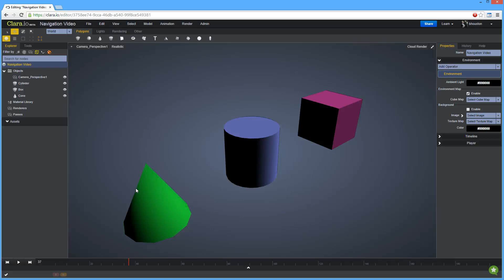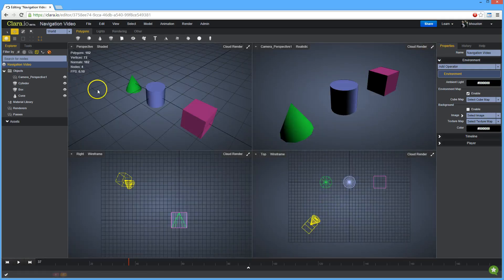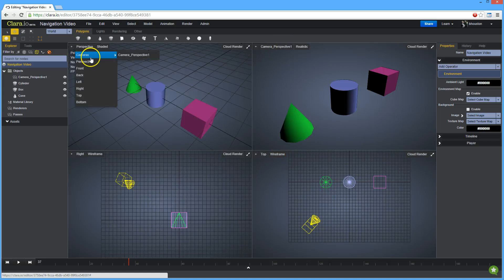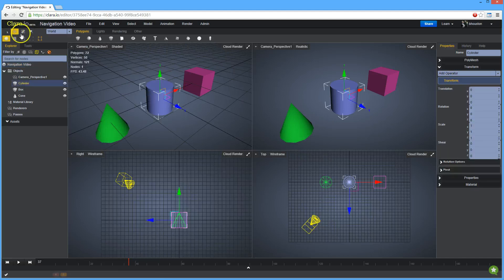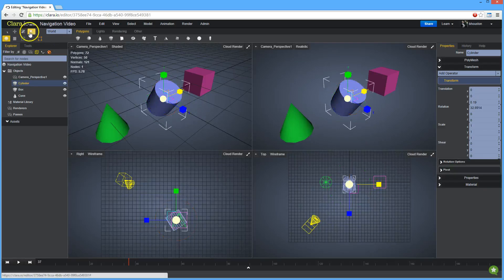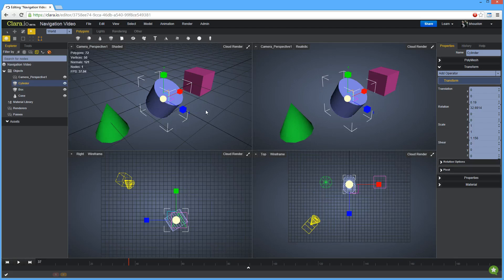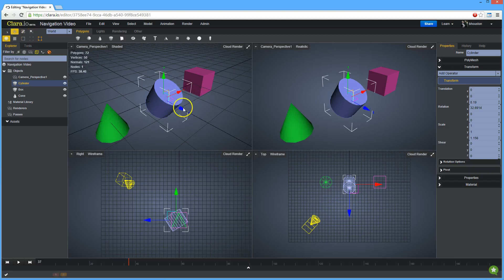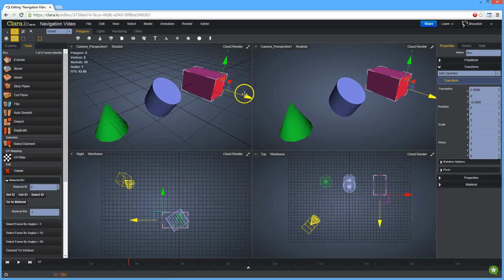Clara.io - Move, Rotate and Scale (1 Minute Tutorial)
Learn how to move, rotate and scale in the online 3D modeling and rendering web app.

It is sometimes easier to work if you can see your objects from multiple different views.  To switch between a single and multiple viewports click the maximize button in the corner of the viewport.

Each view has a label here describing its type.  This view is perspective, this one is right, here is top and this last one is set to the current camera.  You can click on this label to switch this viewport to a different view.

The tools that change the location, orientation and size of objects are located here. Using these tools you can move. rotate. and scale. The manipulator gizmos that are shown when in these modes are color coded, red is for the x axis, green is for the y axia sna blue is for the z axis.

You can use these manipulators on a single object, on groups of objects or on parts of an object (which are called components.)